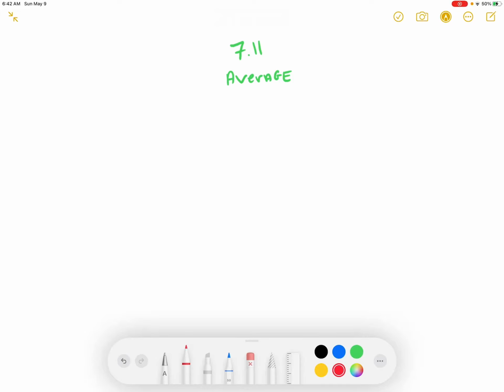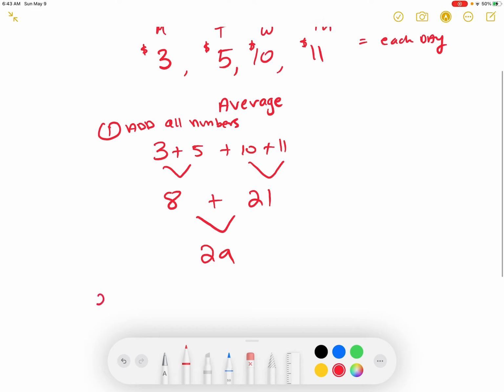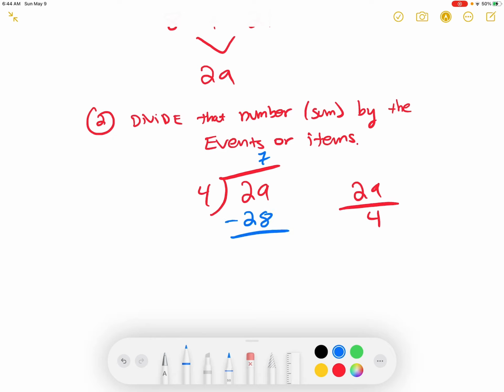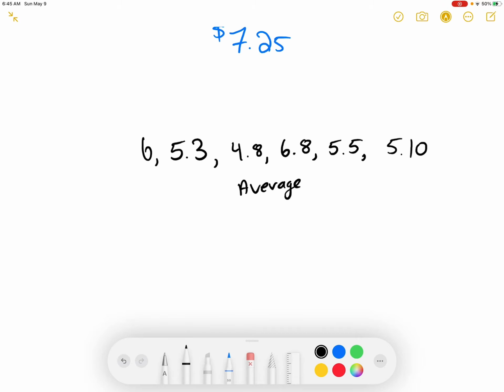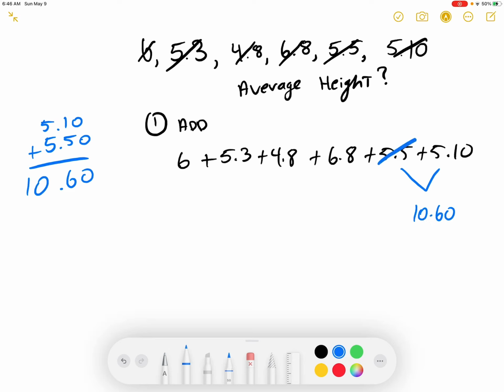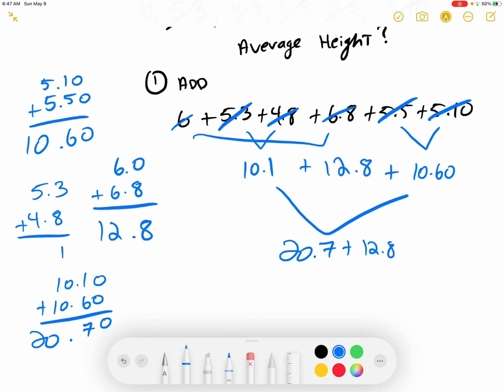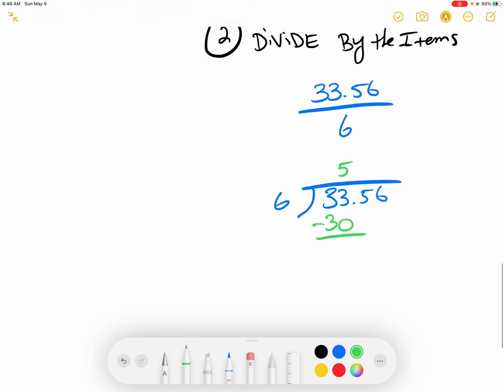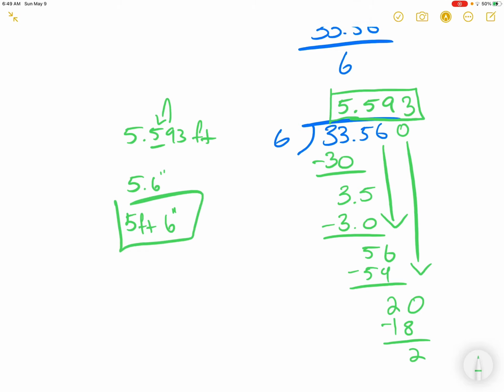7.11 (Average) | PreAlg